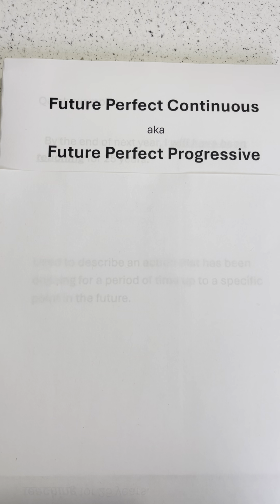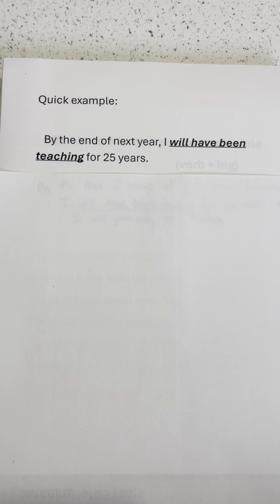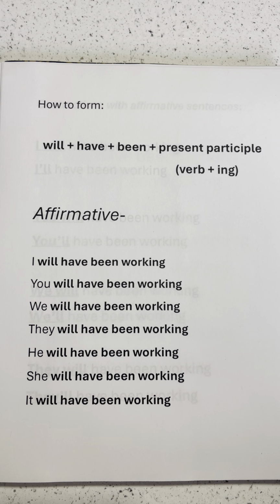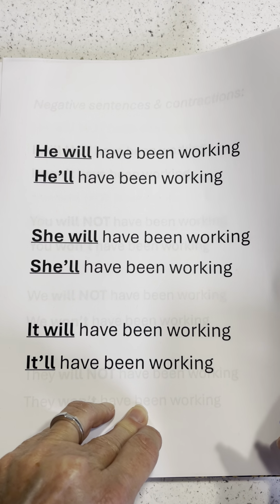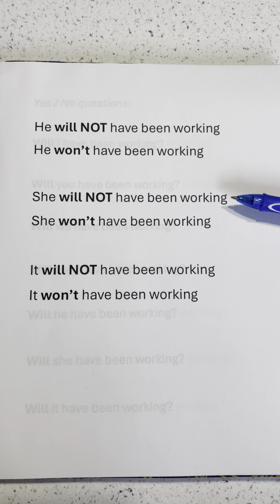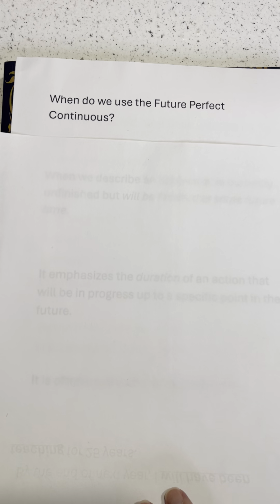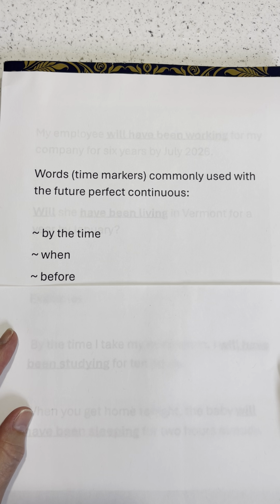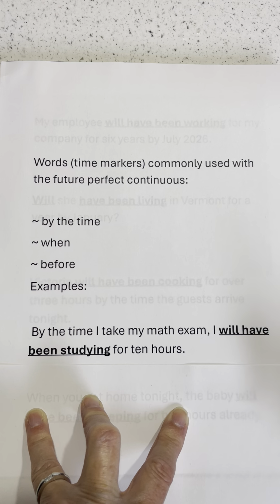Future Perfect Continuous